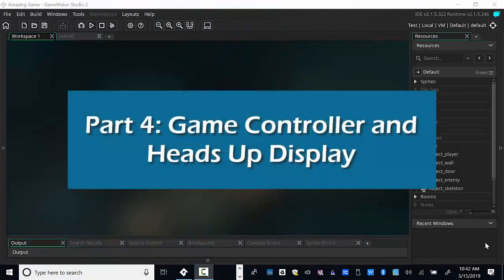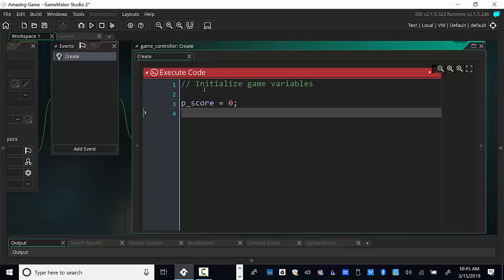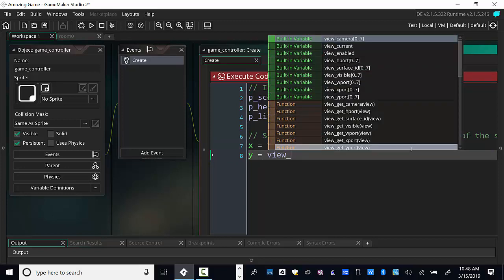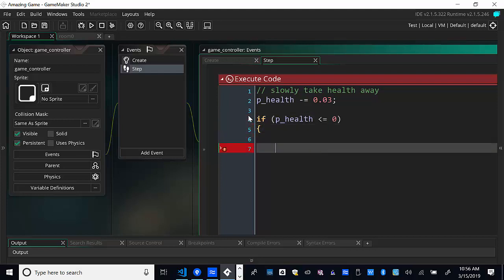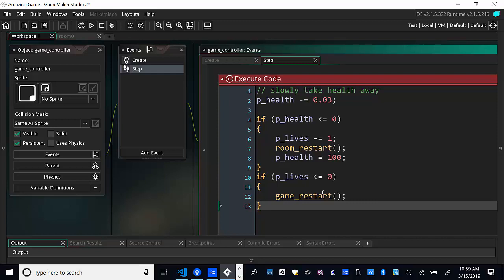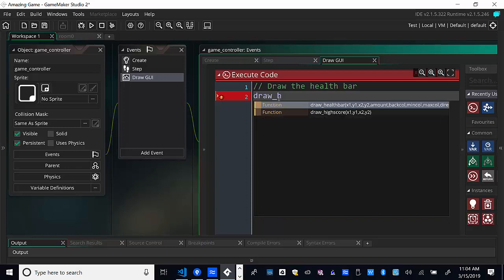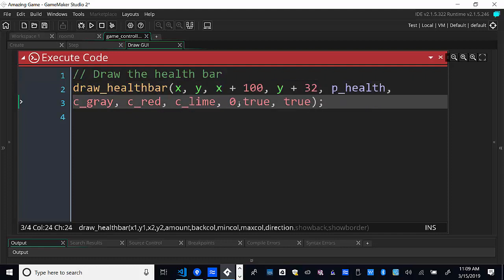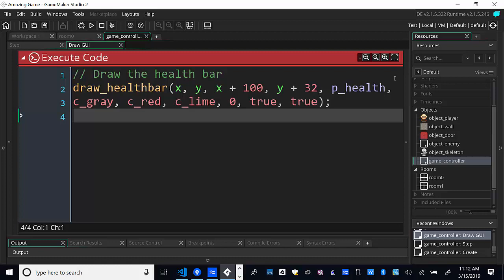Make a Maze Game in GMS Part 4 Game Controller and Heads Up Display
Here we make a game controller object that will maintain game state and deal with score, health & lives.

This video marks our first foray into GML for Game Maker Studio (for this video series, anyway). We use GML to set the game variables and the location of our HUD.

We then set it so the health slowly declines, and if there is no more health, we restart the room, and if there is no more lives, we restart the game.

In addition, we tap into the Draw GUI event to display a health bar.